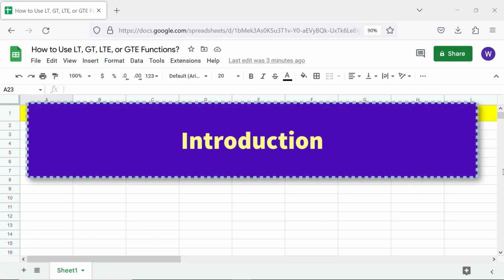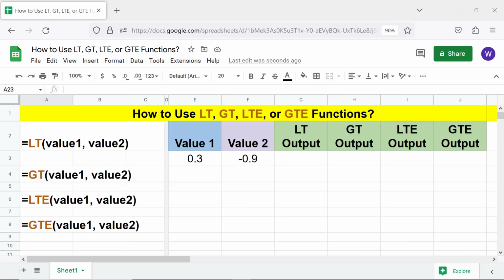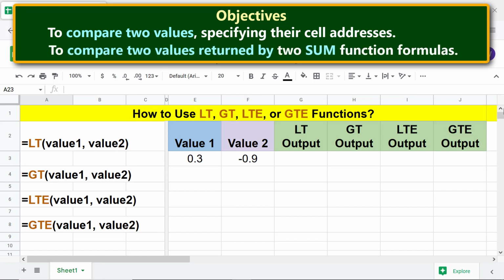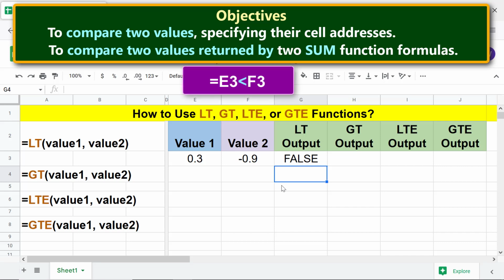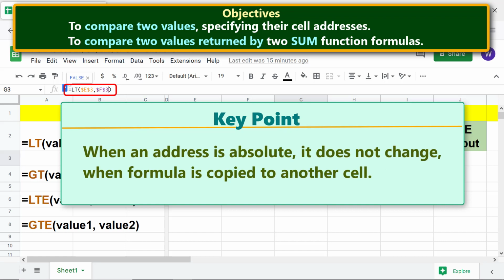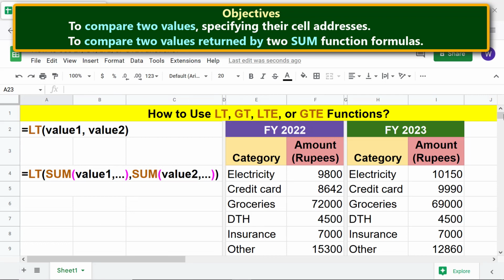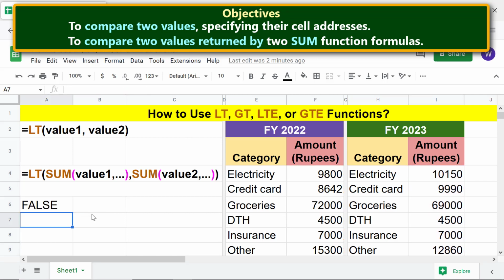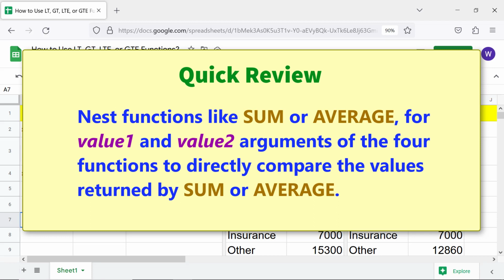Google Sheets | LT | GT | LTE | GTE | Function | Example | Spreadsheet | Tutorial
The Google Sheets LT, GT, LTE, and GTE functions compare two values and will return either TRUE or FALSE.

The LT (less than) function is an alternative to using the less-than symbol, and the GT (greater than) function is an alternative to using the greater-than symbol. The LTE (less-than-or-equal-to) and GTE (greater-than-or-equal-to) functions are alternatives to using their respective symbols.

How to Use XMATCH in Google Sheets?

XMATCH returns the position of the specified search key in a row or column:

How to Use INDEX in Google Sheets?

Get to know more about INDEX with this step-by-step video tutorial:

How to Use XLOOKUP for Approximate and Wildcard Match in Google Sheets?

XLOOKUP can return approximate data and supports wildcard search:

How to Use XLOOKUP to Extract Data to Left of Search Key in Google Sheets?

XLOOKUP can extract data to left, right, or left and right of search key:

Use VLOOKUP to extract a single value to the right of the search key:

How to Use HLOOKUP in Google Sheets?

Use HLOOKUP for horizontal lookup of search key and extract a single value to its right:

How to Sum Investment Amount by Quarter?

Sum data of investments, profits, revenues, etc., by quarter:

How to Sum Investment Amount by Month?

The step-by-step tutorial to sum investment amount (or profits, revenues, expenses, orders, etc.) by month:

How to Sum Investment Amount by Week?

The step-by-step tutorial to sum investment amount (or profits, revenues, expenses, orders, etc.) by week:

LT Function Formula

=LT(value1, value2)

LT is the name of the function.

value1 is the value to be tested against value2.  Value1 can be, for example, a hard-coded number, a cell reference, or a formula that returns a number.

value2 is the value to be tested against value1.  Like with value1, value2, can also be, for example, a hard-coded number, a cell reference, or a formula that returns a number.

Examples

Example 1

=LT(2, -6)

The function will return FALSE.

Example 2

=LT(A1, B1)

In this example, cell addresses are used as arguments instead of hard-coded values.

Example 3

=LT(SUM(A1:A10), SUM(B1:B10))

Here the SUM function is used for each of the two arguments.  LT tests the numbers returned by the two SUM functions.

GT Function Formula

=GT(value1, value2)

GT is the name of the function.

Examples

Example 1

=GT(0.09, 0.3)

Example 2

=GT(3, C5)

In this example, a hard-coded value is tested against the value in cell C5.

Example 3

=GT(SUM(A1:A10), 239)

Here the SUM function is used for value1 argument.  GT tests the number
returned by the SUM function against the number 239, which is used as value2.

LTE and GTE Function Formulas

=LTE(value1, value2)

=GTE(value1, value2)

value1 and value2 in the above formulas have the same description as that of LT or GT functions.

Example 1

=LTE(3, 3)

The function will return TRUE as value1 equals value2.

Example 2

=GTE((A3*0.1), 830)

If the value in cell A3 multiplied by 0.1 is greater than or equal to 830, the function will return TRUE, else will return FALSE.

Take a look at this tutorial, which gives the steps to use the Google Sheets LT, GT, LTE, and GTE functions, with examples.